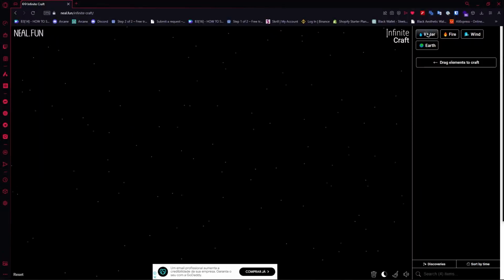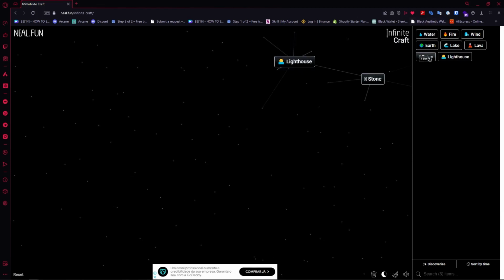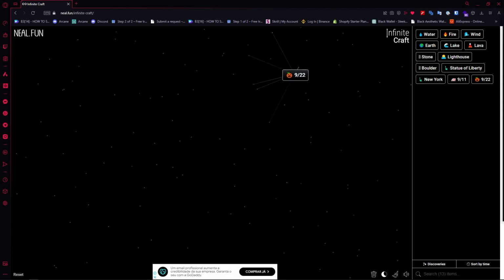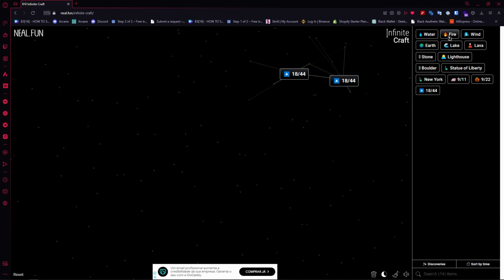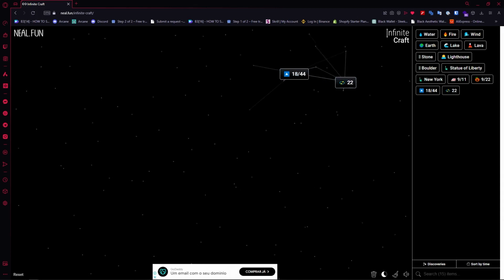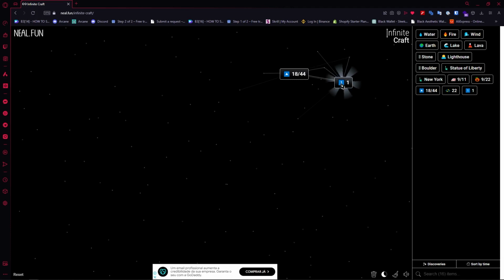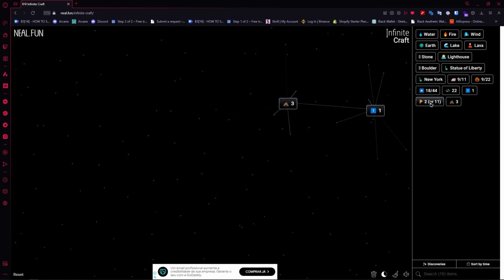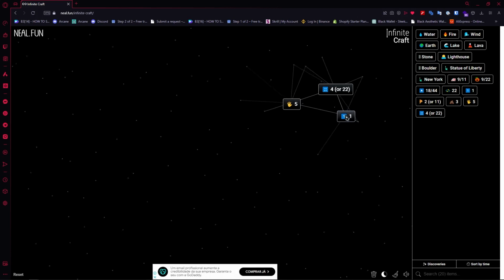How To Make Numbers In Infinite Craft (2025) FASTEST METHOD